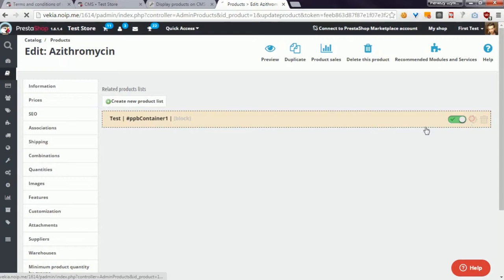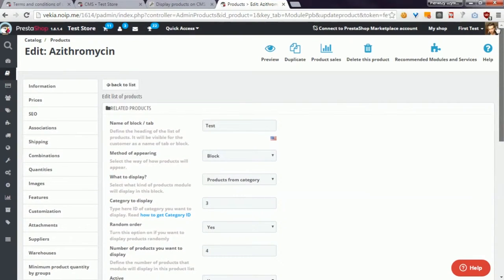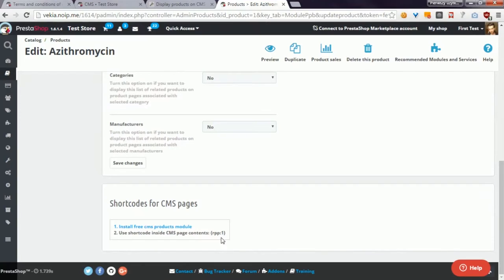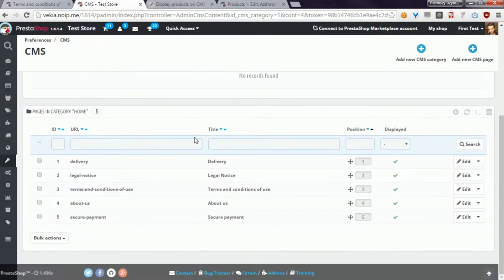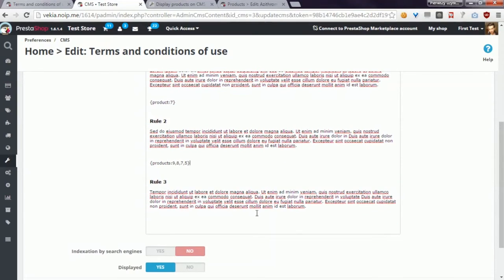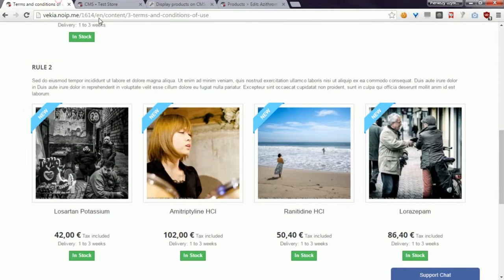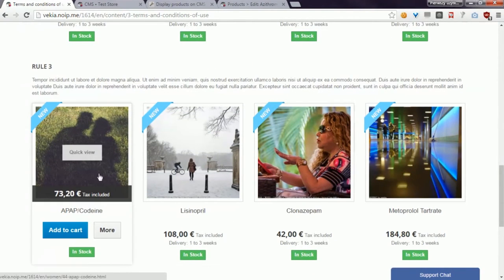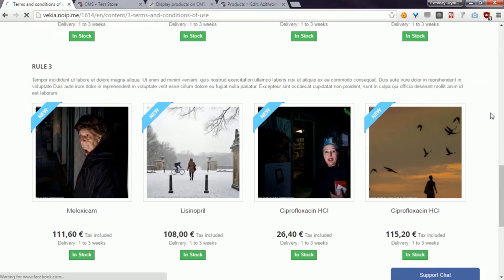[4] PrestaShop - Products on cms pages - integration with related products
This module contains feature to integrate it with related products pro addon. This means that you can use list of products created in related products pro module and display it on cms page. this video shows how to achieve this with special shortcode.

This is free module and you can download it from MyPresta.eu